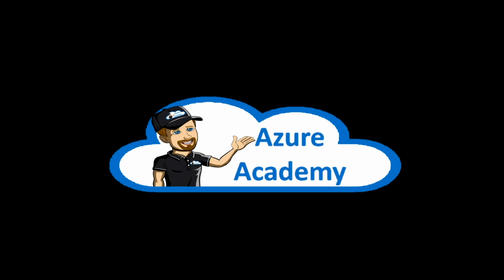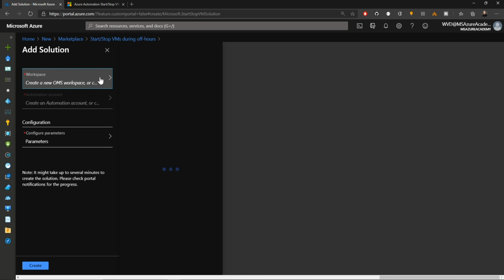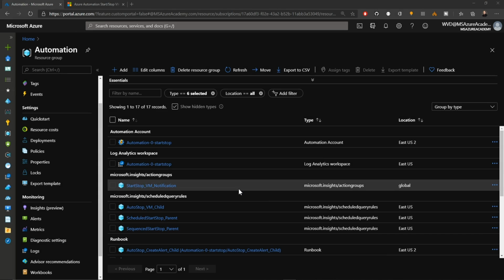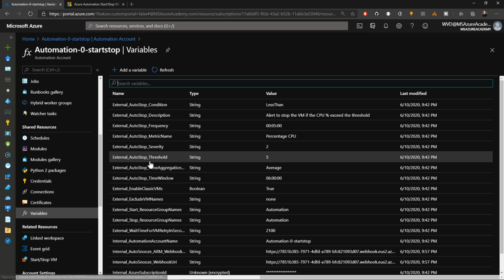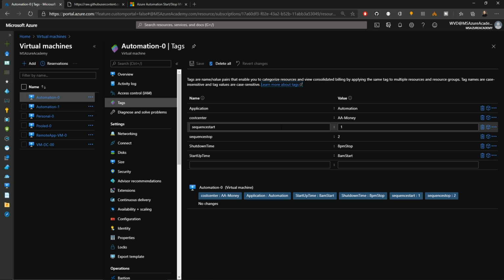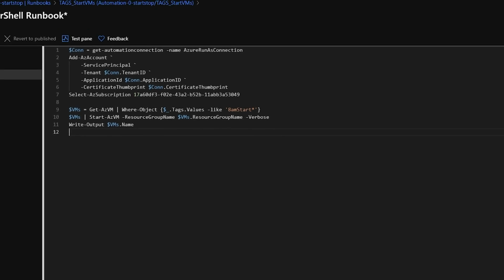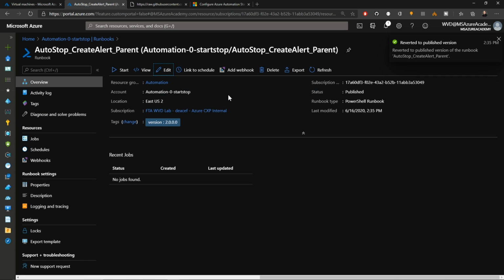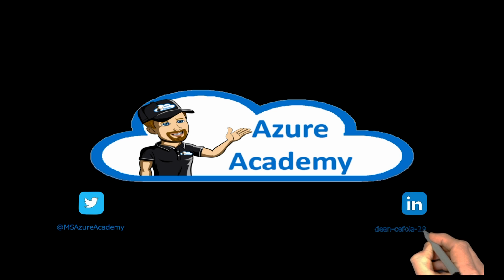Azure Automation Start Stop Vm help save YOU $$$ - Azure Automation #7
Azure Automation Start Stop Vm help YOU save money in the Cloud
Azure Automation delivers a cloud-based automation and configuration service that provides consistent management across your Azure and non-Azure environments.
The Start/Stop VM during off-hours solution start and stops your Azure virtual machines on user-defined schedules, provides insights through Azure Monitor logs, and sends optional emails by using action groups.
I WANT YOU to MASTER Azure Automation, so I created The Azure Academy Azure Automation Series, start MASTERING Azure TODAY!

0:00 Start
2:00 Start/Stop Docs
3:44 Build the Solution
6:54 Configure the Solution
10:22 Test Runbooks
11:25 Use Tags for Automation
13:46 Custom Runbooks...ANYTHING you want
15:40 Runbooks based on VM Metrics
18:57 Happy Learning